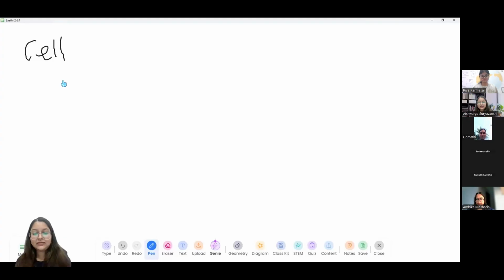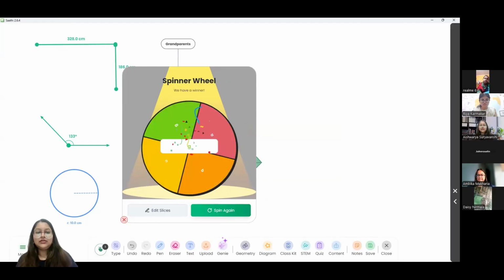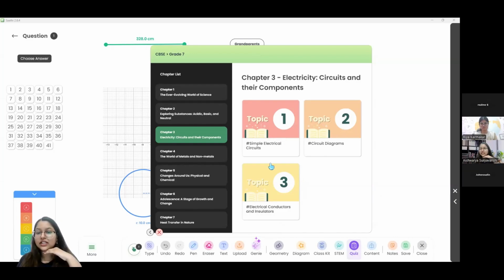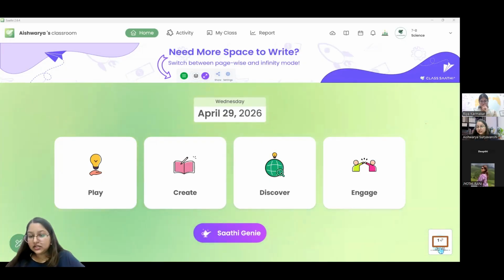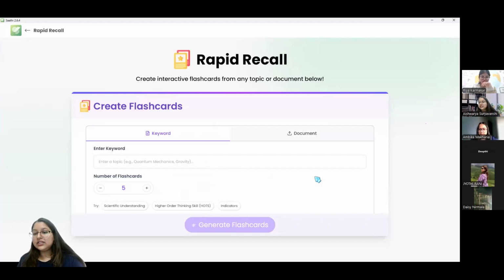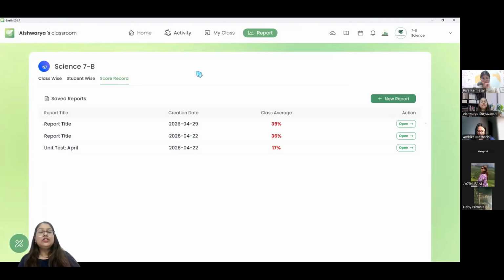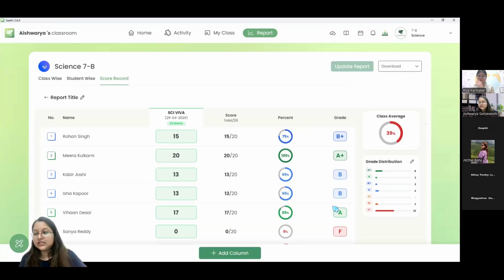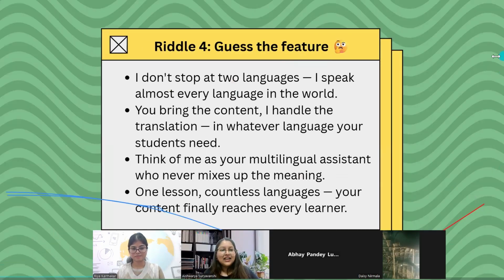Wait, Class Saathi Can Do THAT Now? | New Features & Games | Module 7 Webinar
Welcome to Module 7 of the Class Saathi Webinar Series!
In this session, Ms. Aishwarya Suryavanshi, Lead, Customer Relations at Class Saathi walks you through all the exciting brand-new features and games on the Class Saathi App that make teaching and learning even more fun!
Your favourite teaching companion, better than ever.

📌 What's covered in this session:
✅ Brand-new features on the Class Saathi App
✅ New games for interactive learning
✅ Tips to make the most of your Class Saathi experience

Speaker: Ms. Aishwarya Suryavanshi, Lead, Customer Relations | Class Saathi Expert